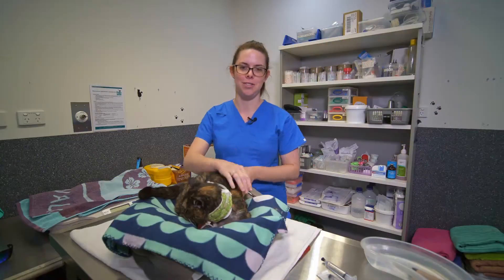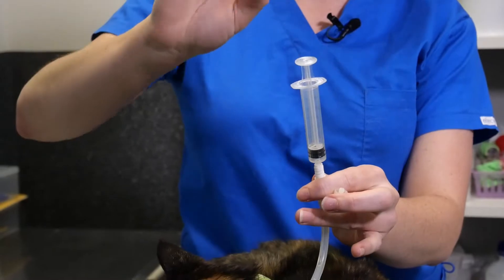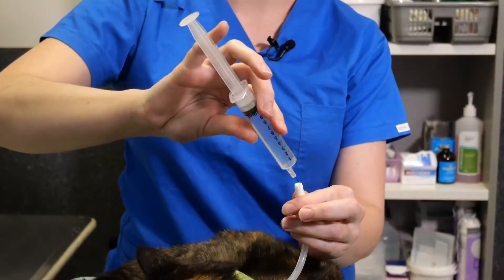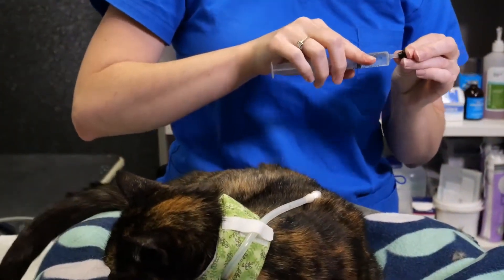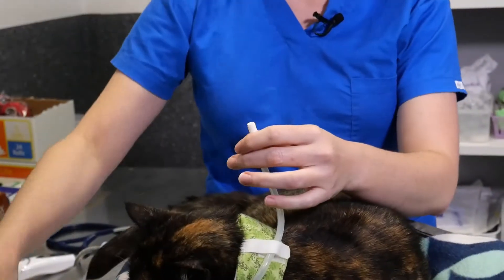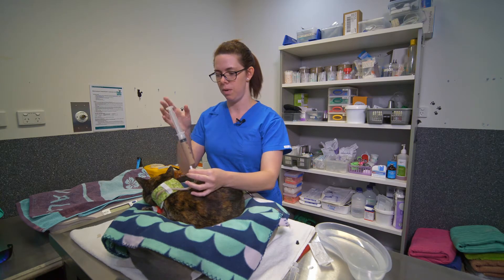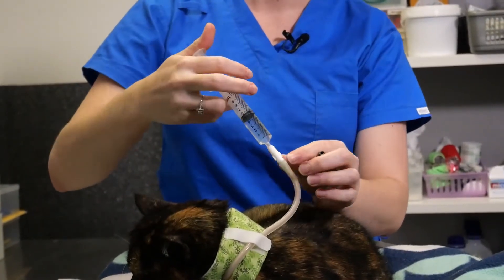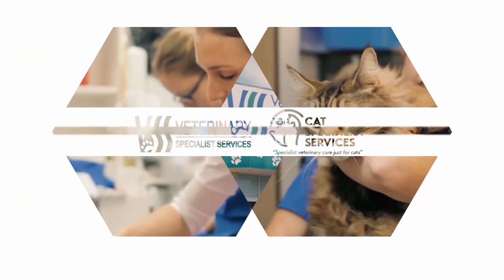How to Give your Cat Food via their Oesophagostomy Tube